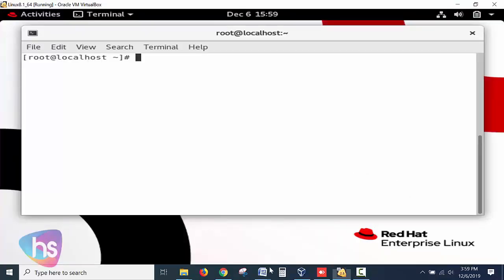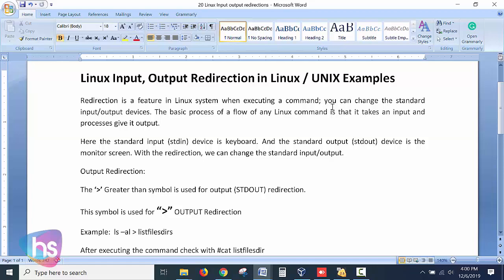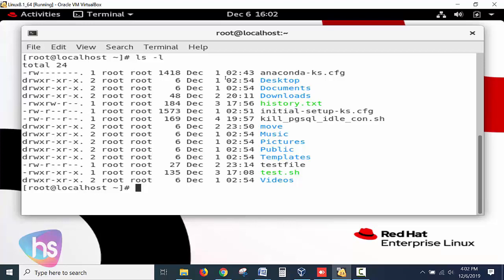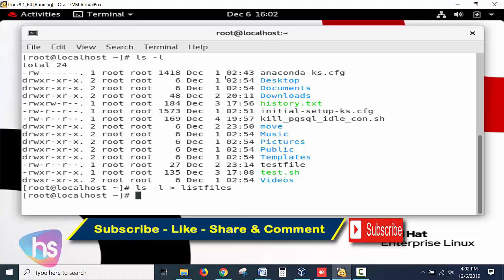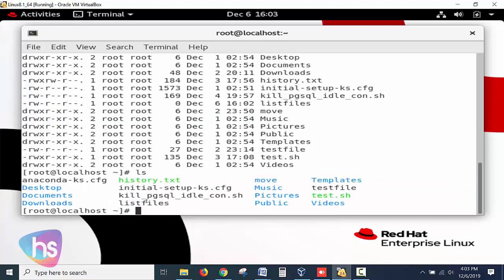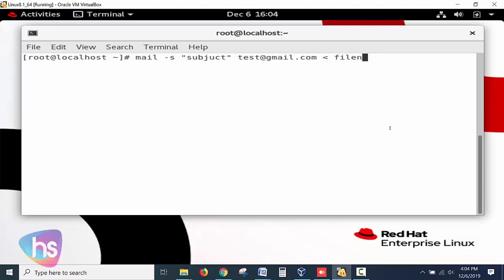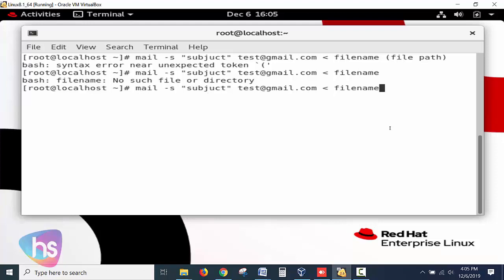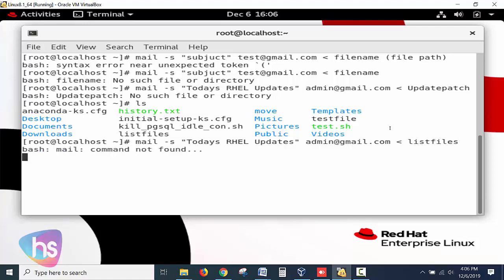Linux tutorial for beginners | Linux Administration tutorial | harisystems